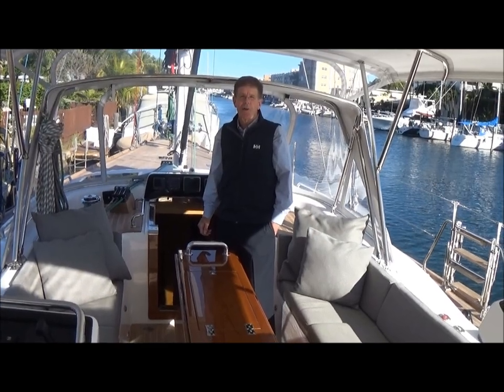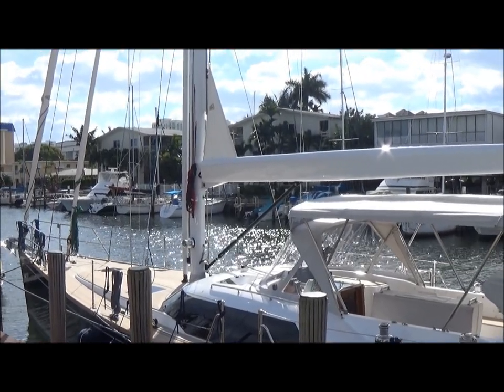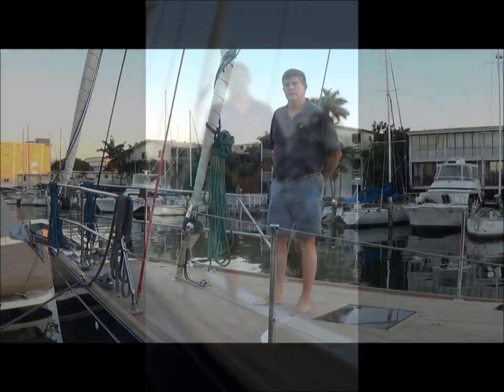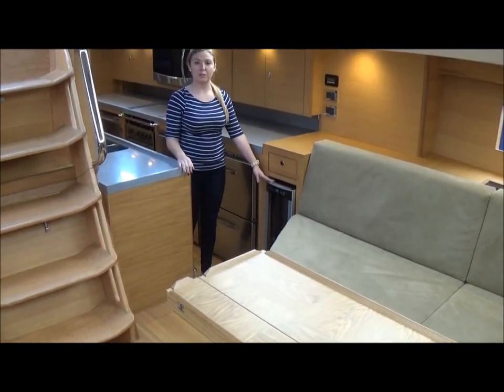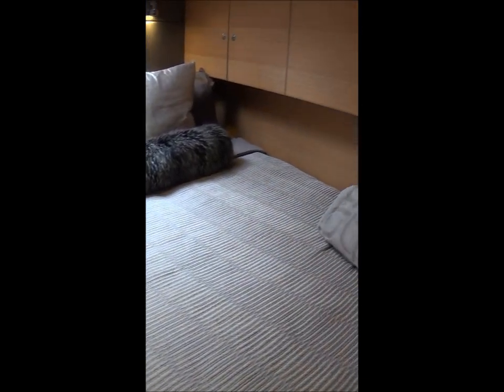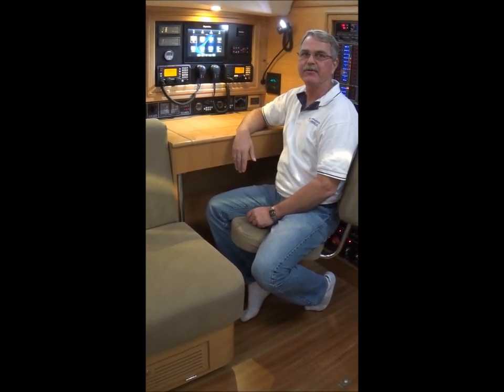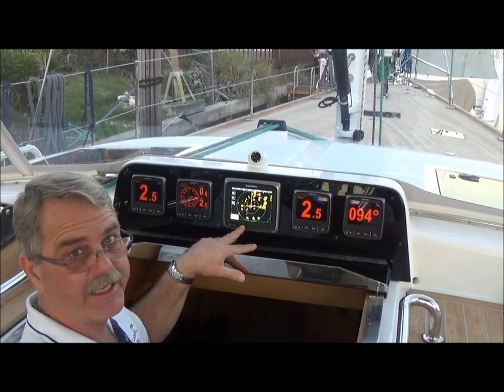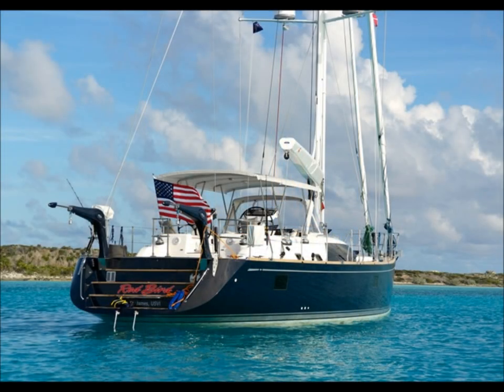Hylas 63 2014 RED BIRD - Sold - WALKTHROUGH AND REVIEW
Red Bird, a 2014 Hylas 63 is one of the best examples of such a collaboration. Red Bird's designer German Frers has a reputation second to none and Queen Long is one of the world’s most experienced quality semi-custom builders.